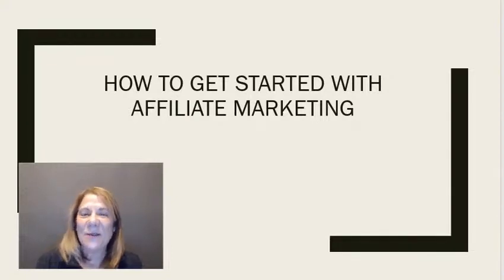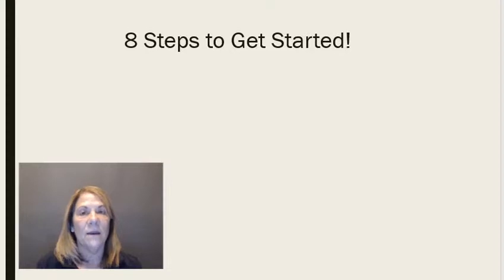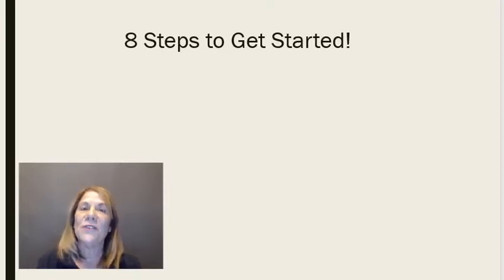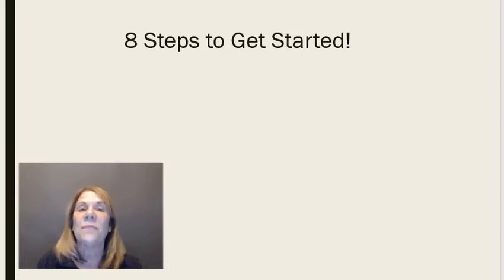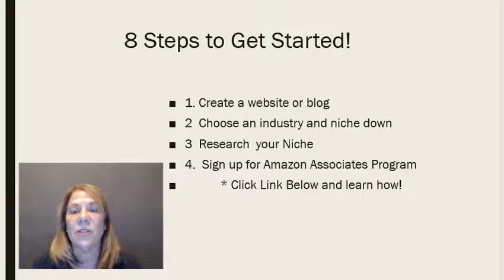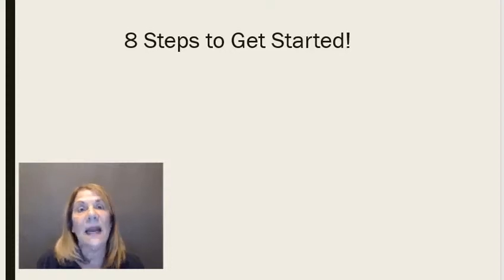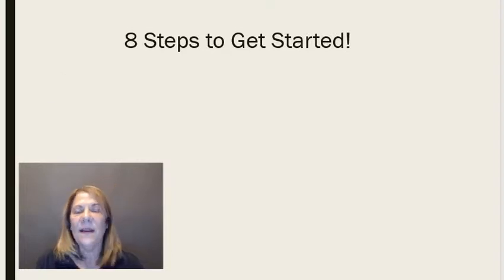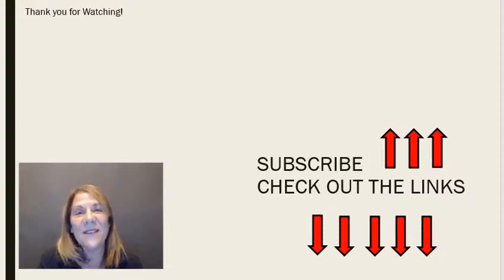How to Get Started With Affiliate Marketing 8 Steps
How to get started with affiliate marketing in 8 steps.
These 8 steps will help you to get started in your affiliate marketing business.
In this video I will review the steps you need to get started.
Once your business is set up you can start digging in and learning more skills to 10X your bottom line.